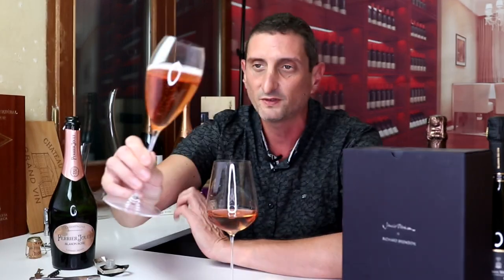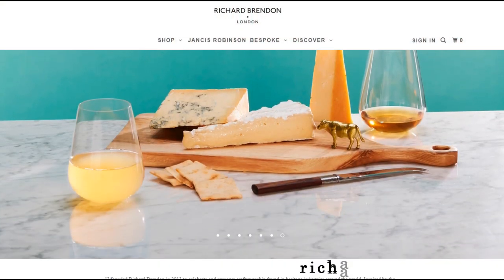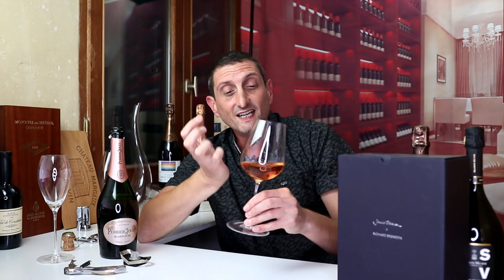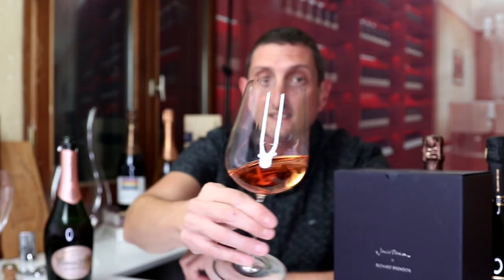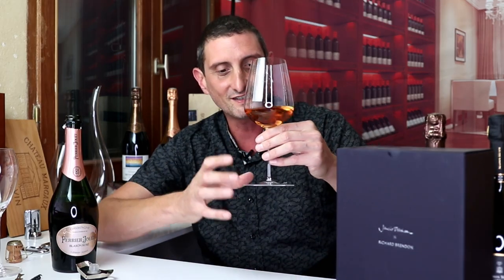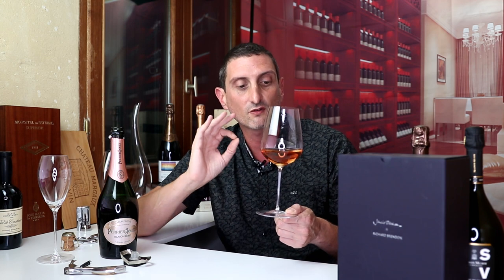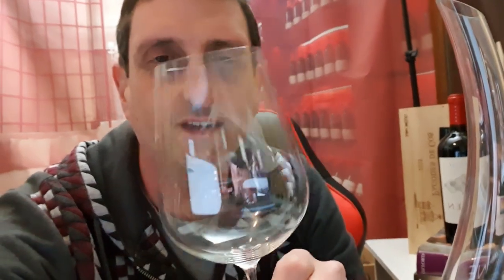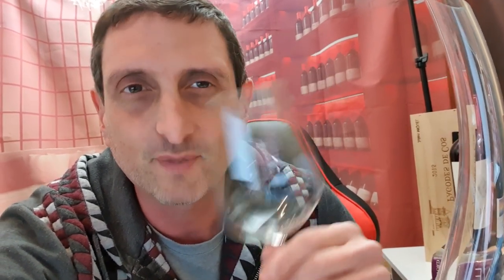The PERFECT Wine Glass? | Testing Jancis Ronbinson MW's Design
Jancis Robinson Master of Wine Released as few month ago in collaboration with Richard brendon a new wine glass that fits all tyles, red, white as well as sparkling wine.
I used these glasses for a while before reviewing them and giving you my opinion of Jancis Robinson's MZ ultimate glassware.